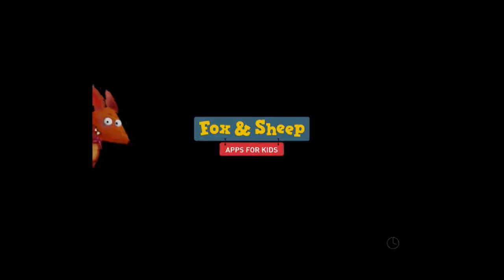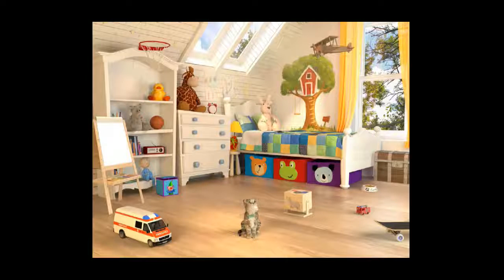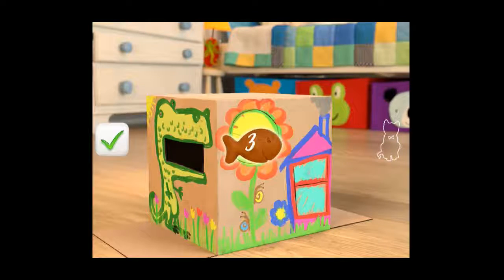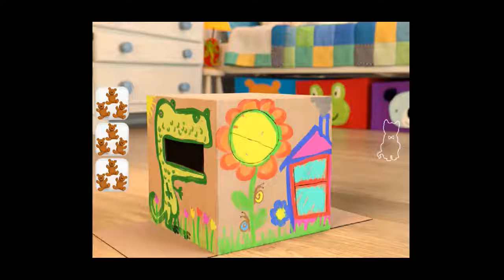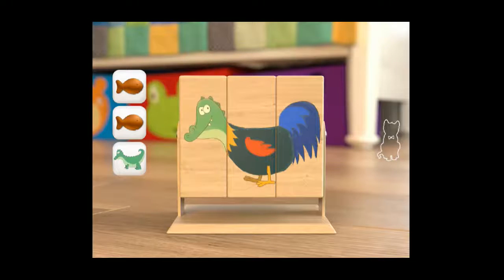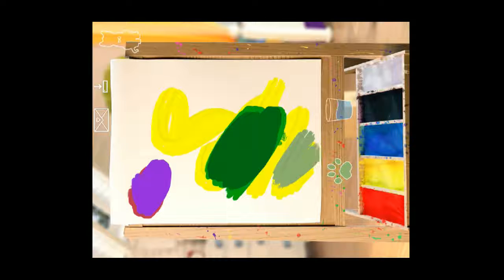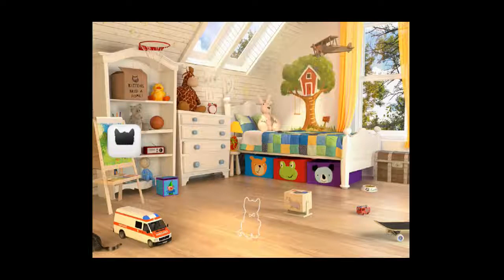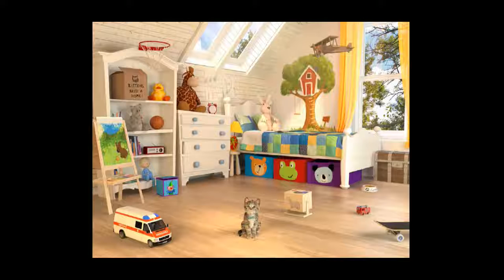Little Kitten - Free App of the Week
A quick first look at Little Kitten, the free iOS App of the week for 5/11/2017.  Watch as we play hide and seek, finger paint, jump on a bed and more!

Somehow I feel I may not be this game's target audience.